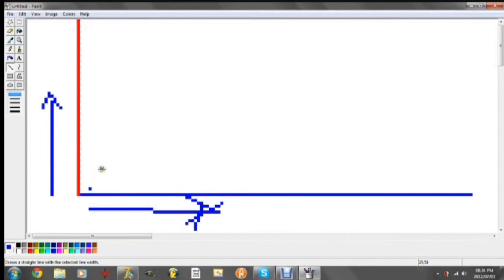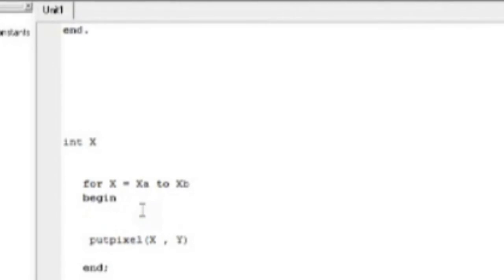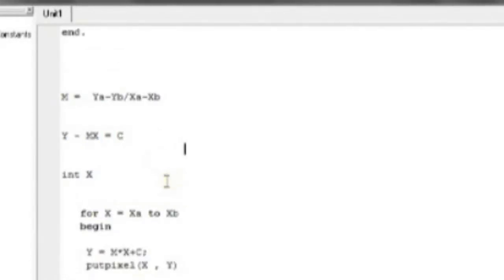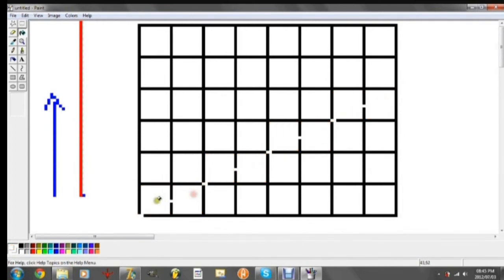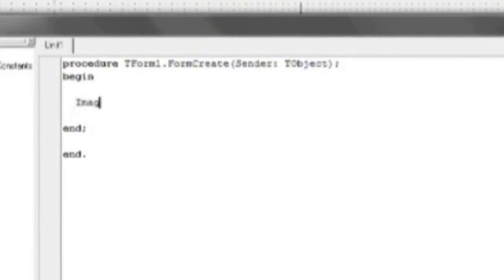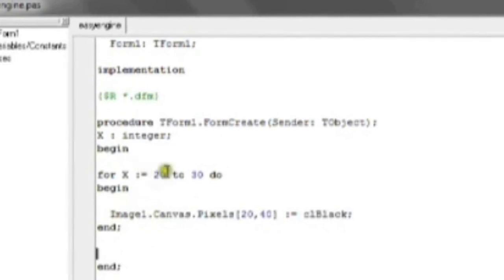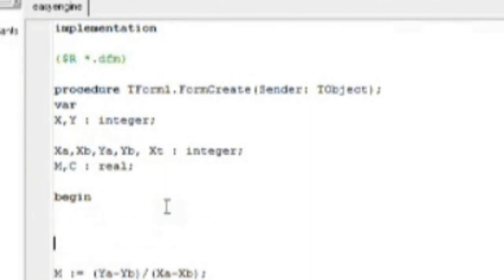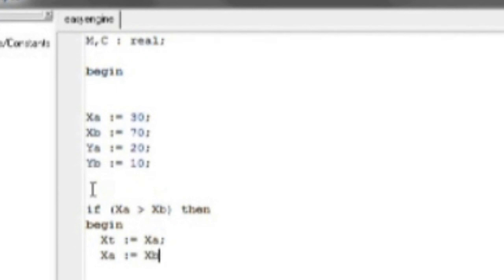Absolute Basics - Code your own VERY simple 3D engine - part 2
Continuing from the previous video, this video begins with the actual computer algorithm of drawing the line. The next video will finish off the line drawing code.

here is a link to the piece of code we worked on, copy it into any function in delphi, just make sure your components are there